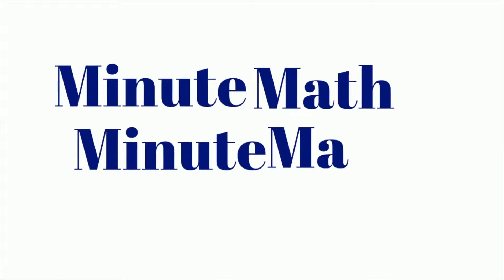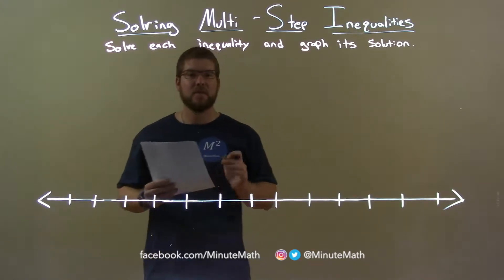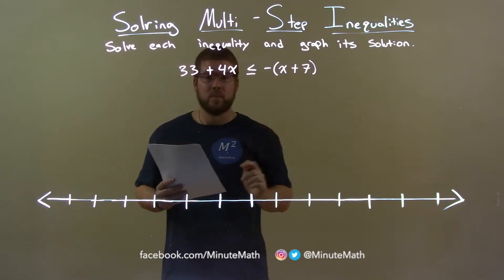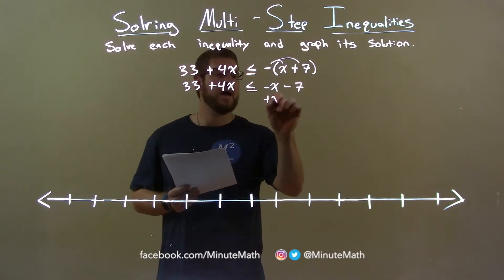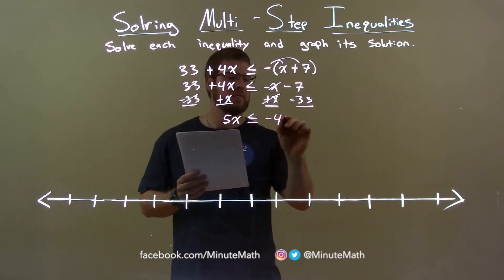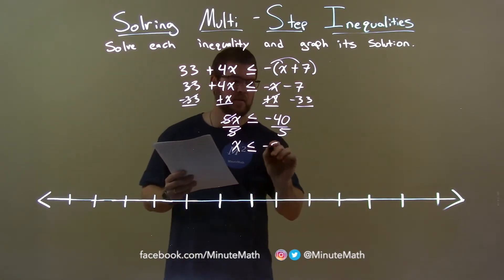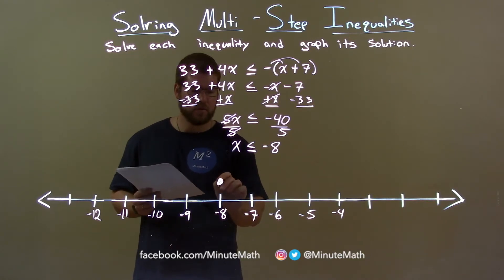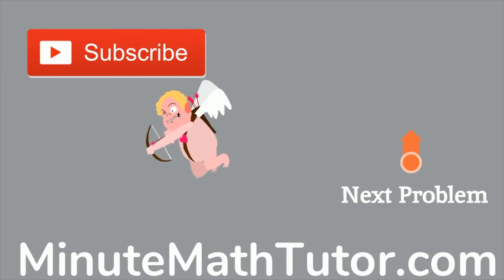Solve and Graph 33+4x≤-(x+7)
In this math video lesson on Solving Multi-Step Inequalities, I solve the inequality 33+4x less than or equal to -(x+7) and graph its solution.